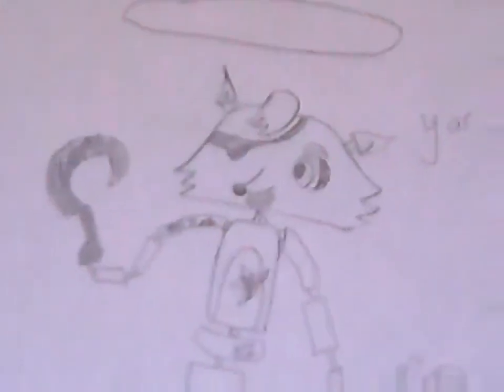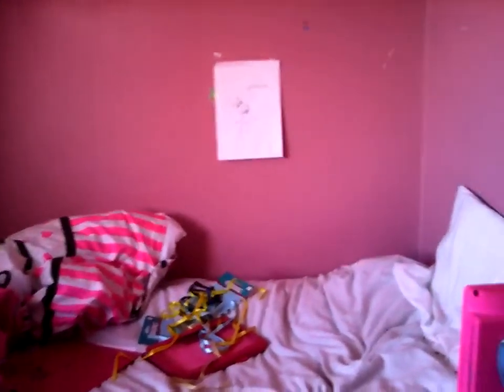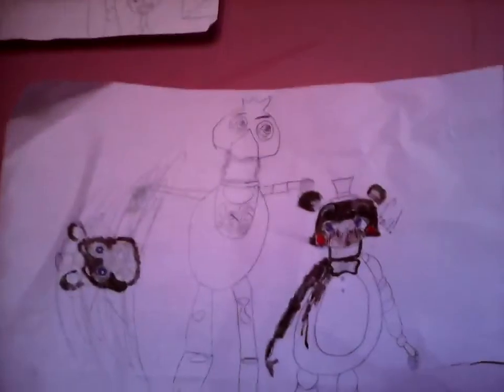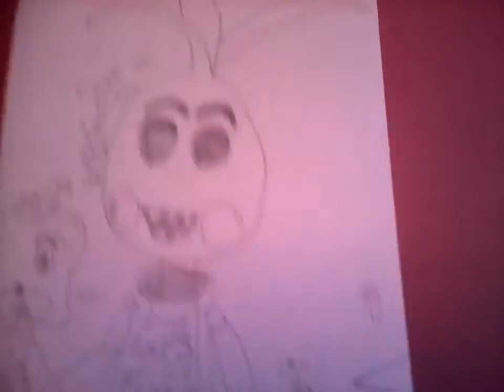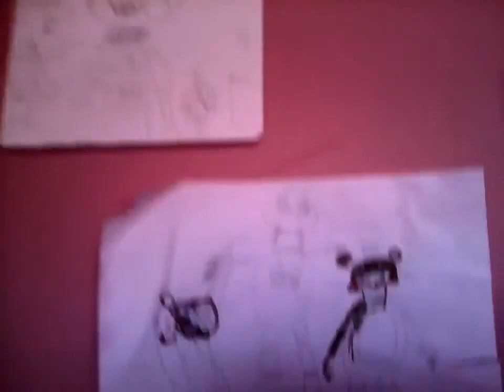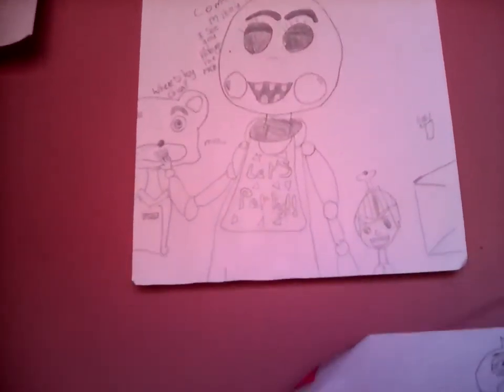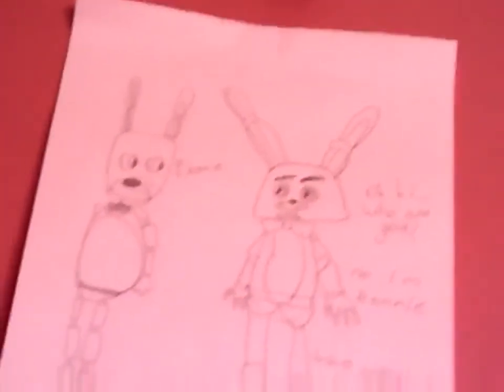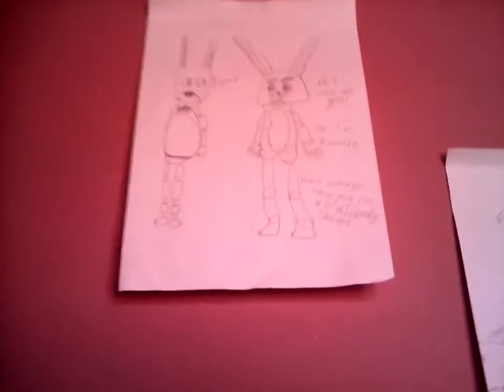Room tour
Hello I am SOOOOOOOOO happy now so just hope you enjoy!😸